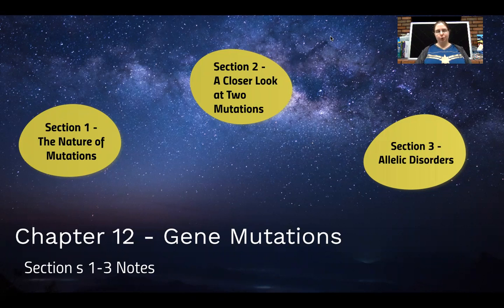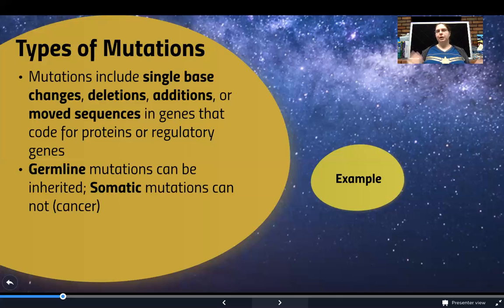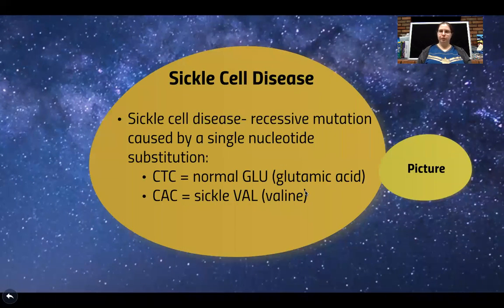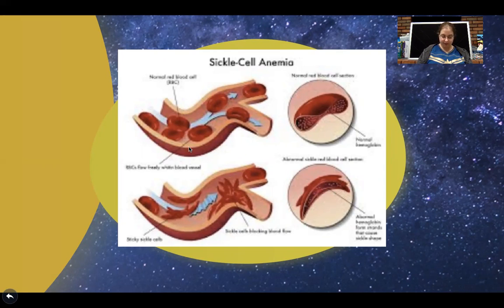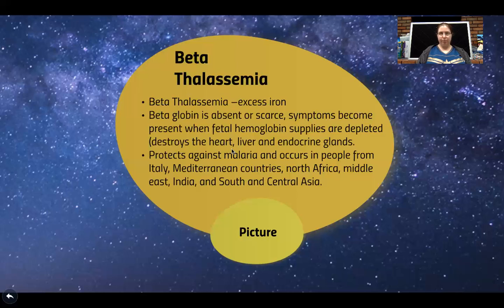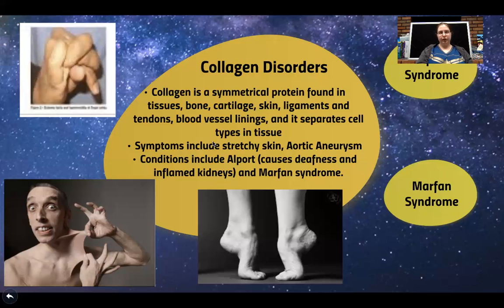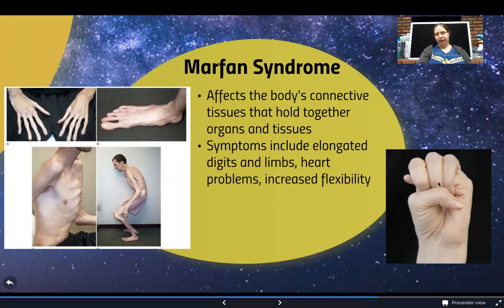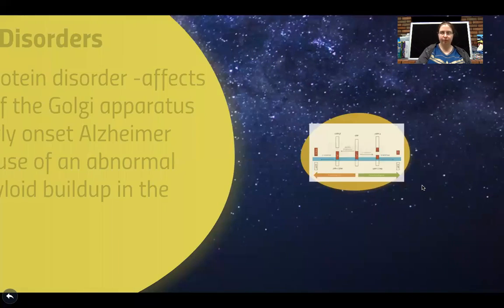Chapter 12 - Sections 1 through 3 Notes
Video lesson presenting the concepts from section 1 through 3 of Chapter 12. Chapter 12 focuses on Gene Mutations and the first three sections introduce what mutations are as well as provide specific examples. Prezi link is below: